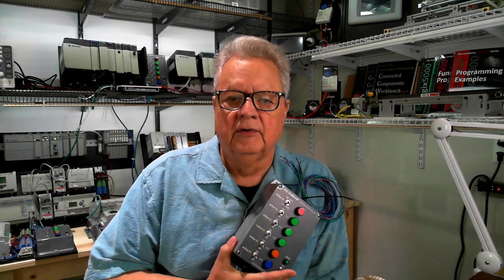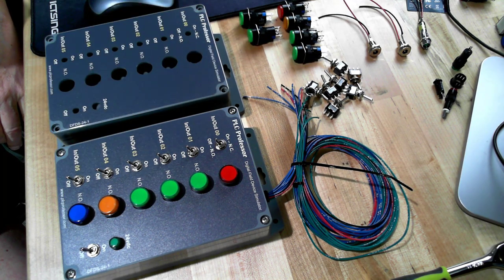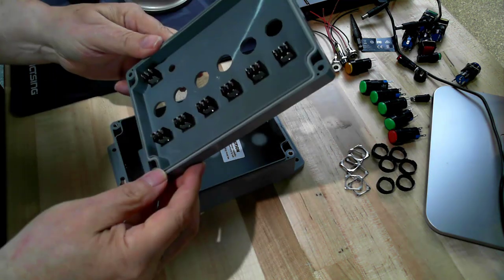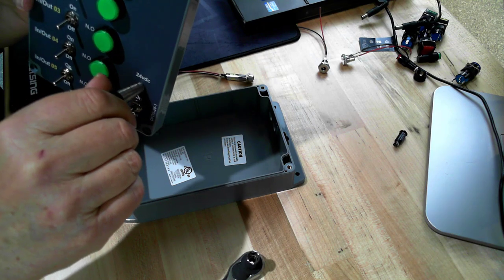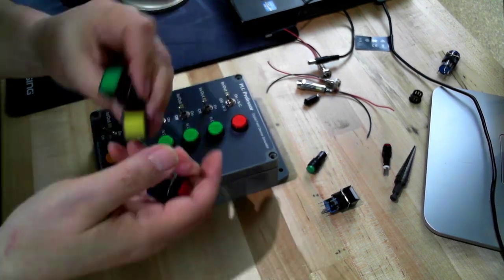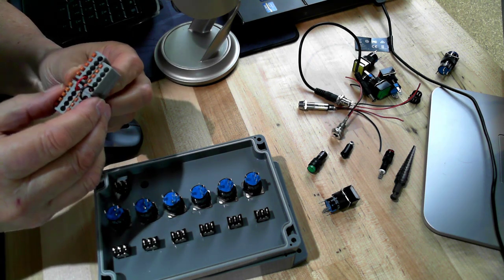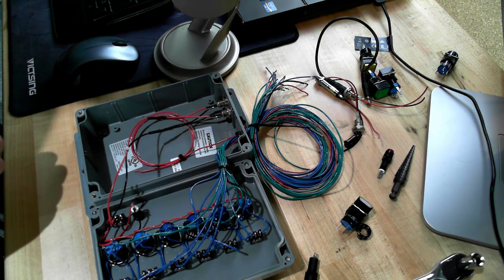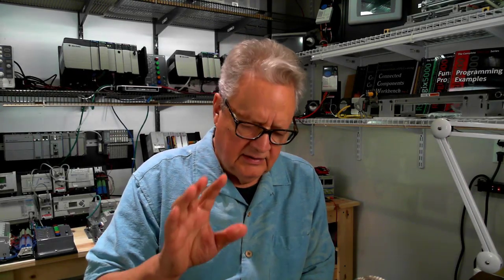Build a Digital Field Device Simulator - PLC Trainer Part #1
This is the first in a series demonstrating how to build a digital field device simulator...starting with a machined and printed enclosure and installing the basic components. Future releases will show wiring, soldering etc...This box

with instructions can be purchased at PLC eUniversity. The instructions that accompany the box include where to purchase the major components...but...we also offer, for the convenience to those who do not want to sort the parts off of the internet, a kit of parts without any wire, solder or tools, just switches, push-buttons, pilot light, connectors and 24 vdc power adapter with a plug that matches the bulkhead connectors.